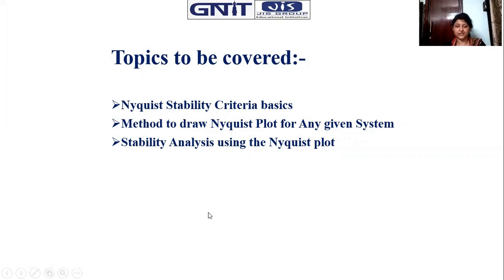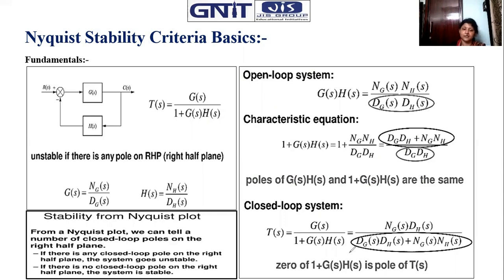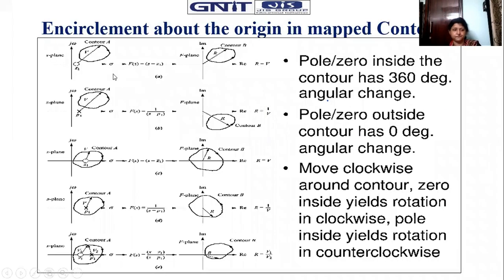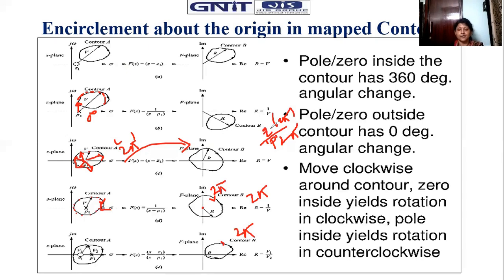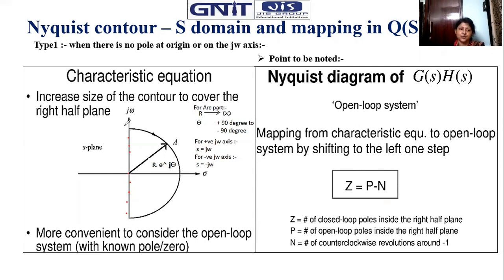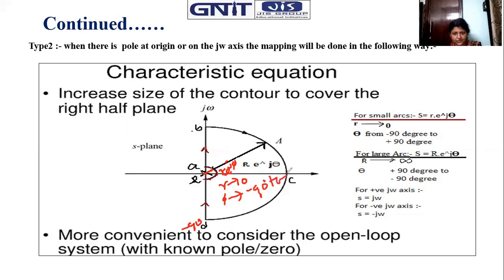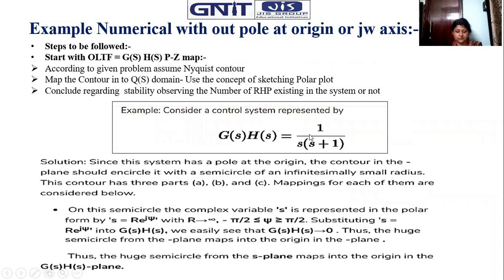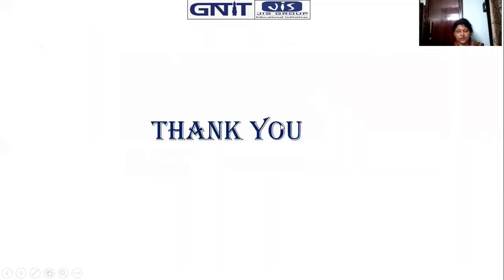LECTURE 8 Frequency Response f